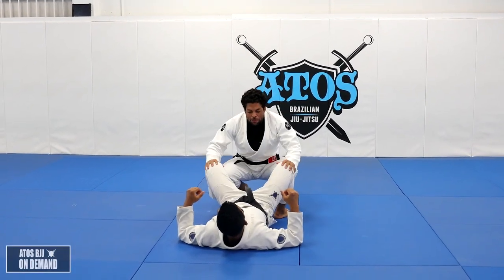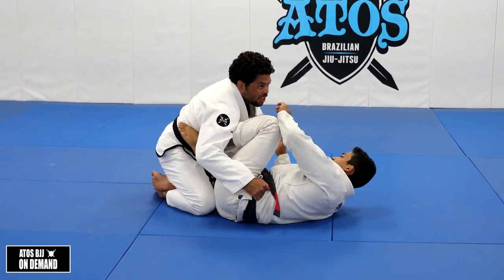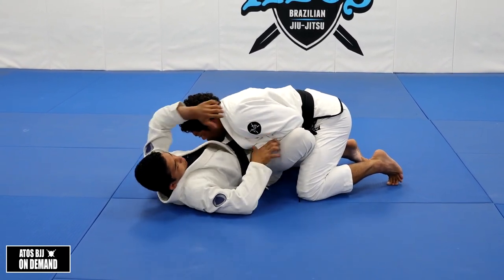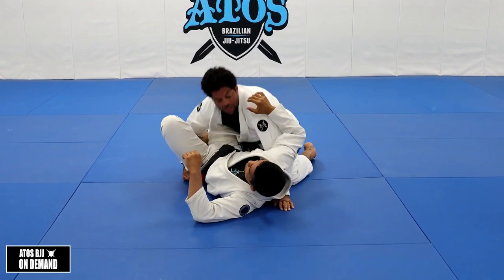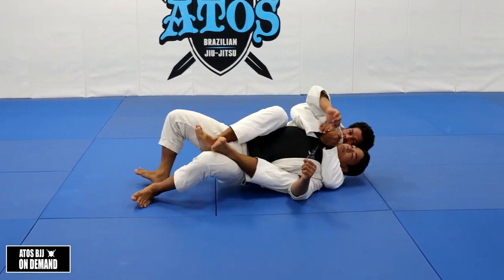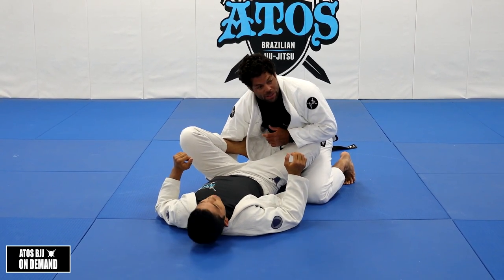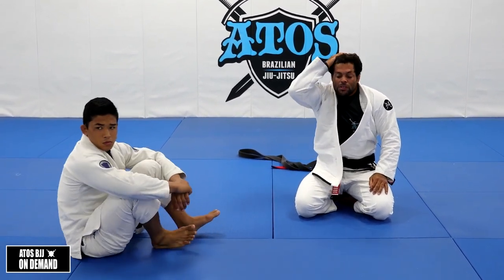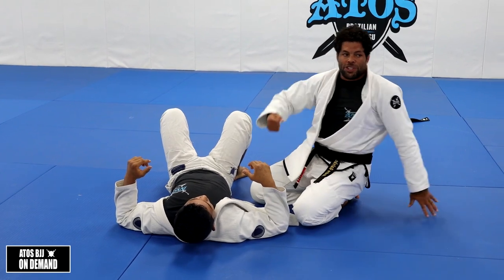"Over & Over" Leg Trap Pressure Pass - Andre Galvao